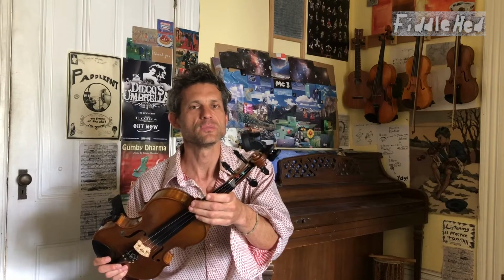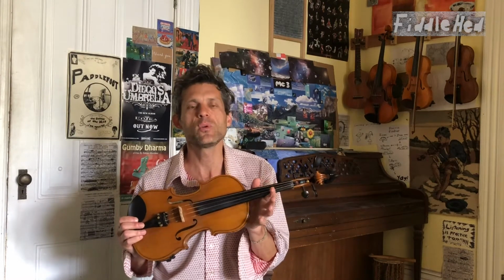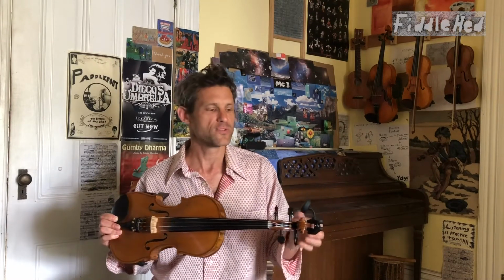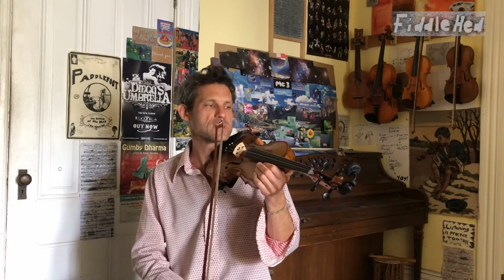How to Play Better In Tune With An Electronic Tuner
It can be challenging to play in tune on your own, especially if you don’t have a teacher. I think the processes of audiation, call-and-response, interval and drone practice are the very best ways to play better in tune on a long-term basis.

Jason 🎻